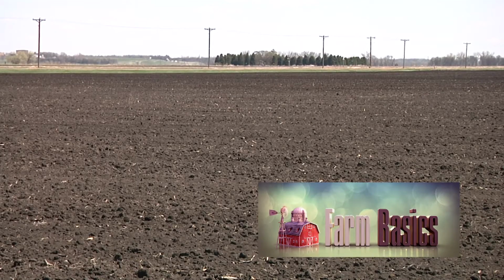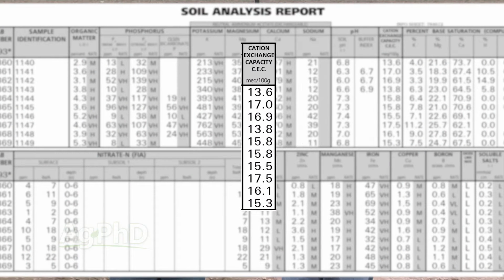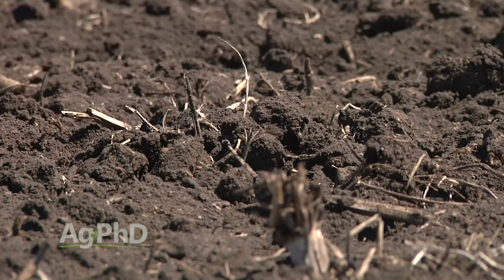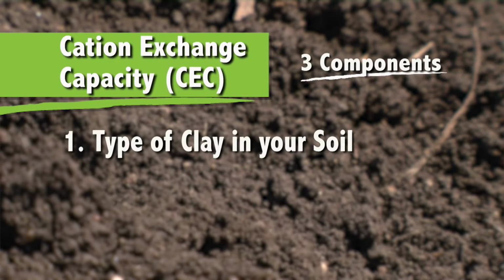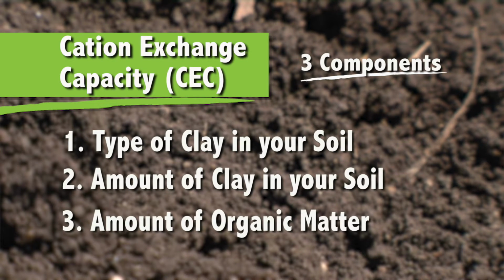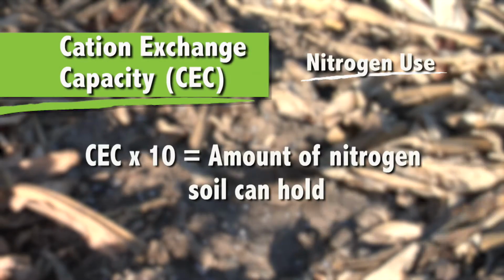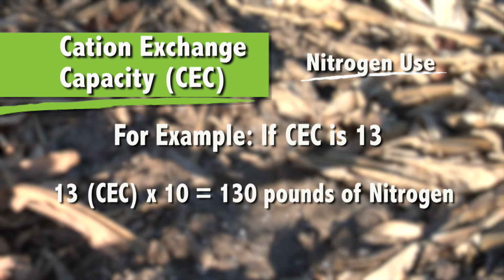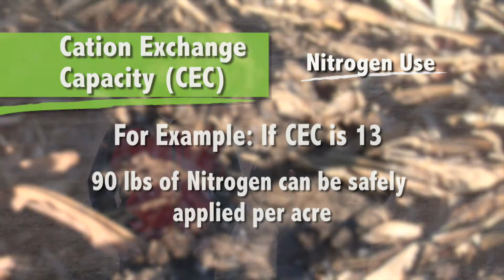Farm Basics #942 Cation Exchange Capacity (Air Date 4/24/16)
Brian and Darren Hefty talk about cation exchange capacity.